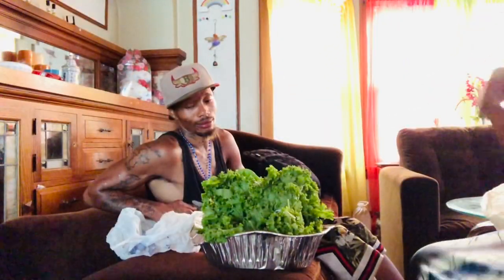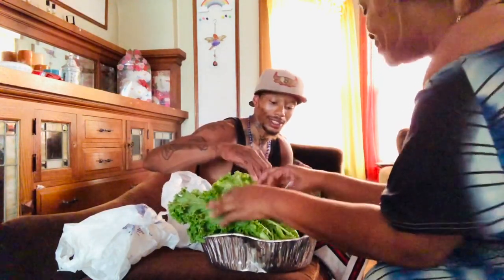🥬 My Famous Greens Recipe 🥬